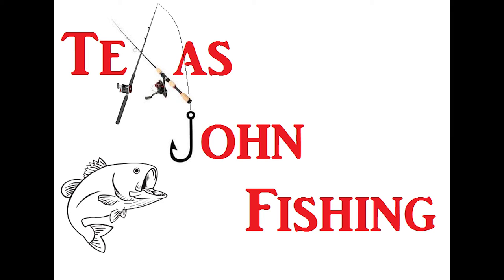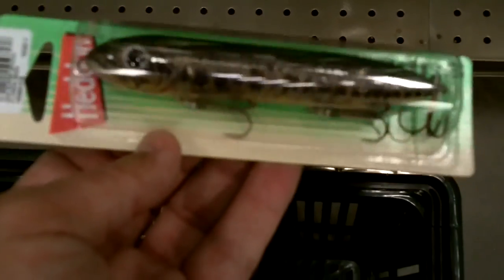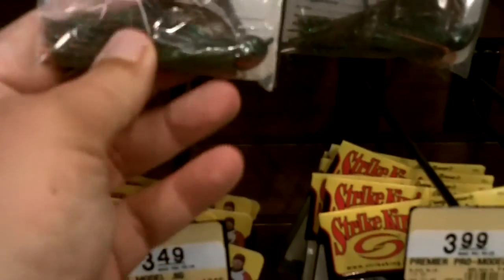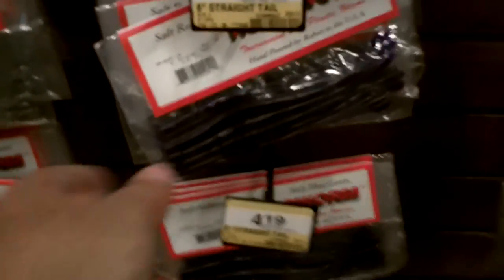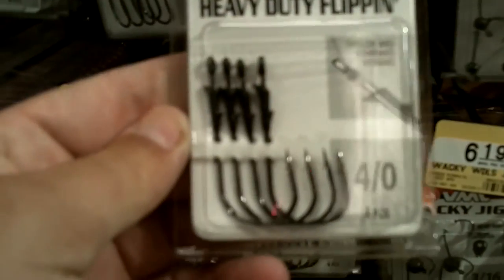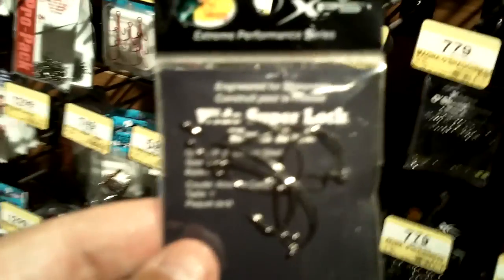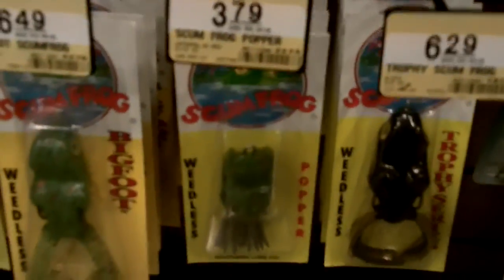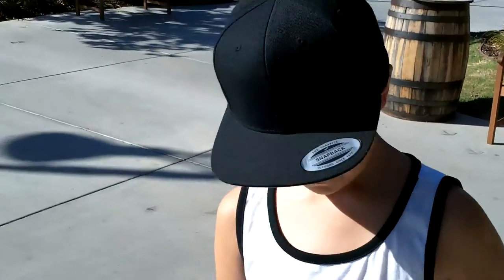$50 BPS Challenge Largemouth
Part 2, Largemouth. Both of these were not easy. Deciding on what to get was at best difficult. Special Thanks to Logan for helping with the camera work and to Andrew Flair!!